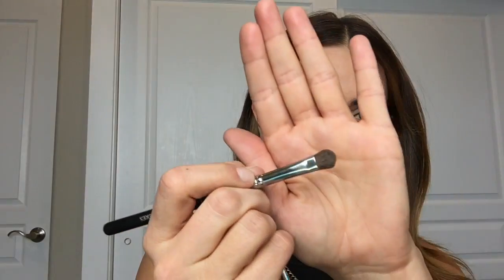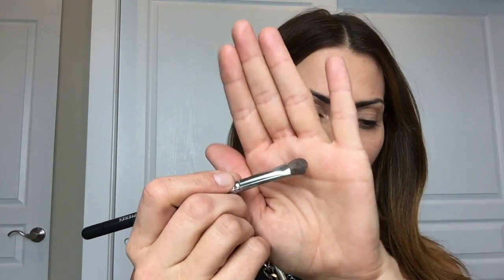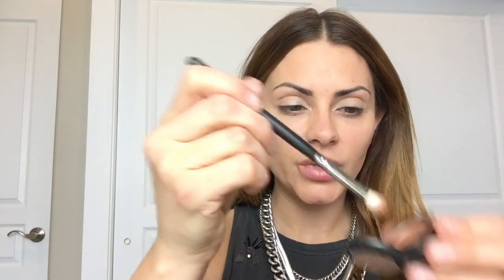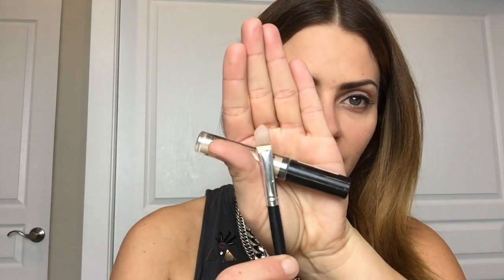My 7 MUST HAVE makeup brushes!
I wanted to share all the info on this perfect makeup brush kit.